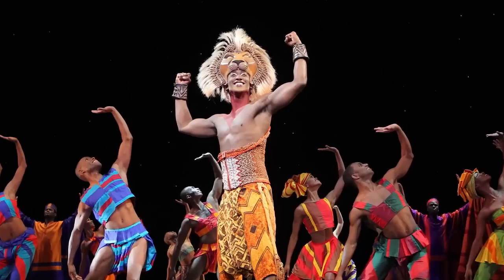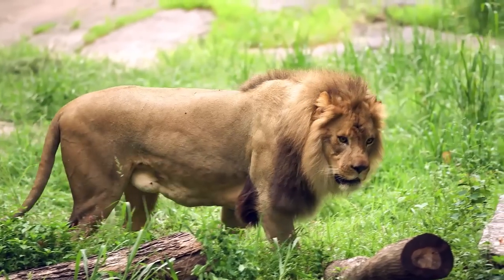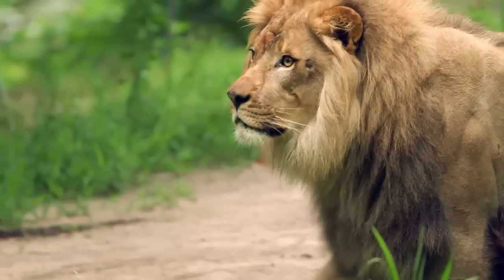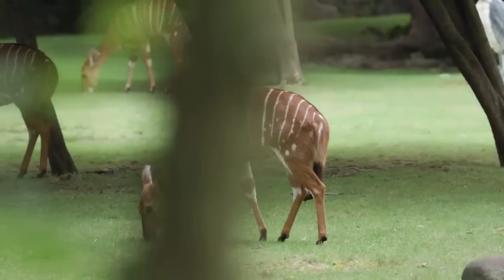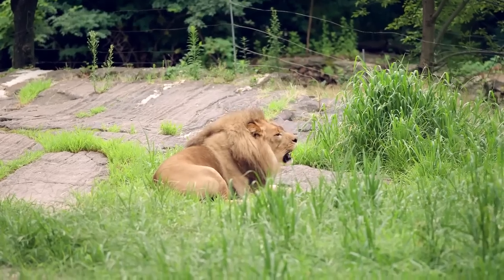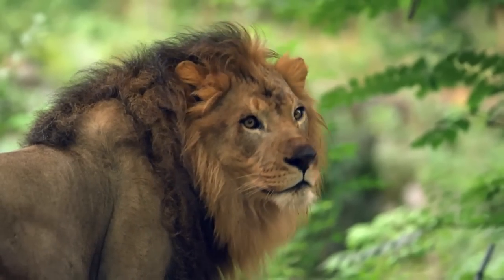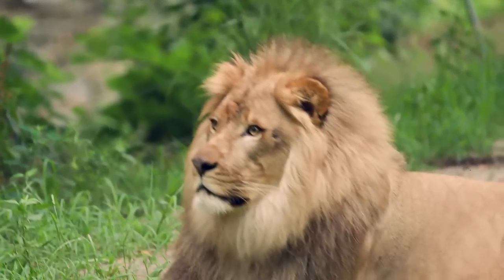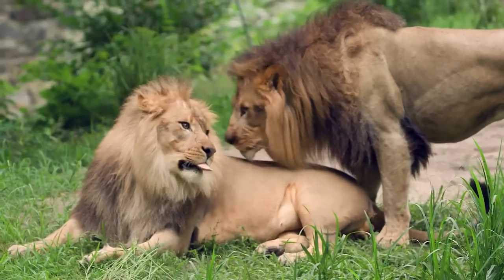THE LION KING Visits the Bronx Zoo: Lion Exhibit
THE LION KING continues ascendant as one of the most popular stage musicals in the world, with a worldwide gross exceeds that of any film, Broadway show or other entertainment title in box office history. Winner of six 1998 Tony Awards, including Best Musical, The LION KING has also earned more than 70 major arts awards in America and worldwide. The show’s director, costume designer and mask co-designer Julie Taymor continues to play an integral part in the show’s ongoing success, and holds the honor of the first woman to win a Tony Award for Direction of a Musical.